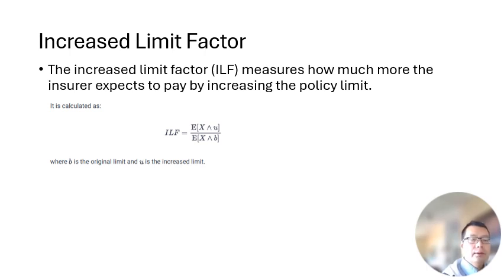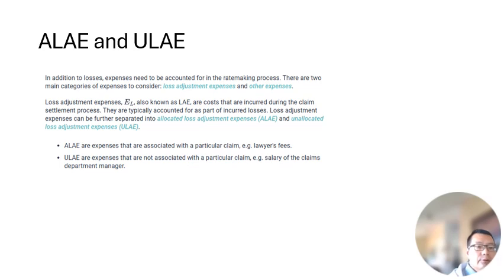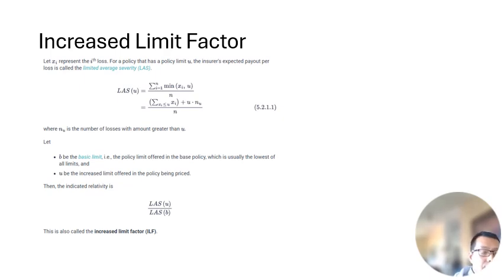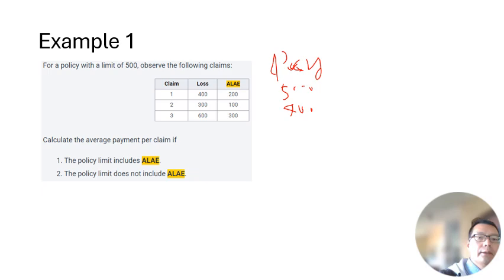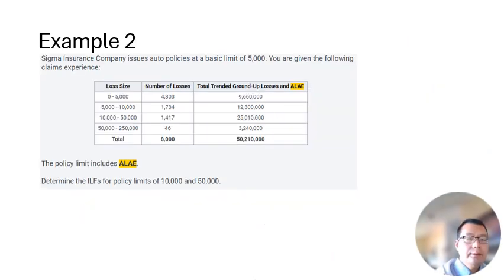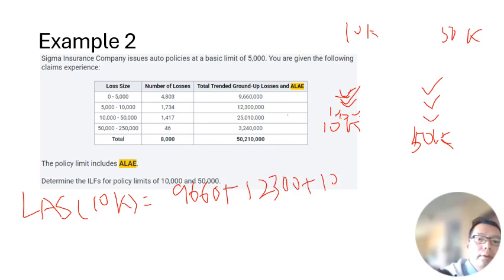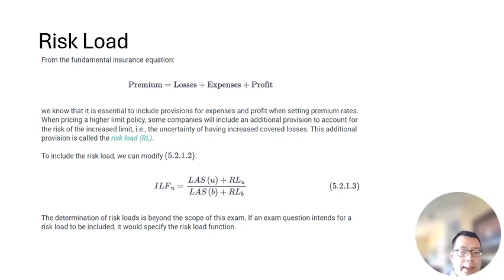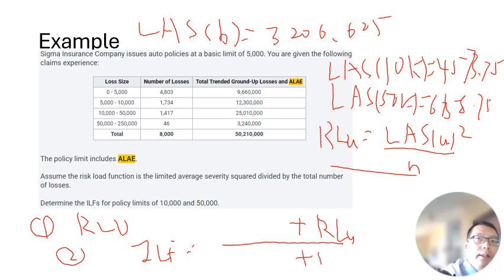Math 473 Note 4b